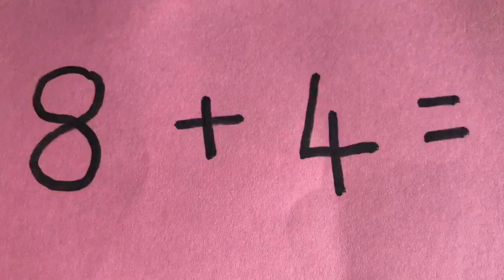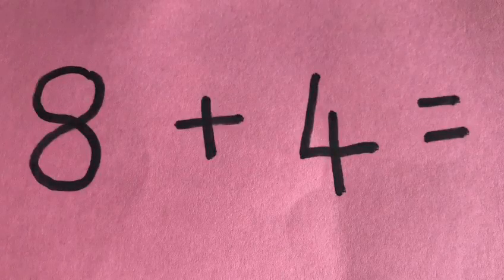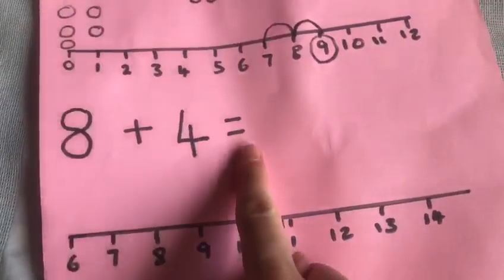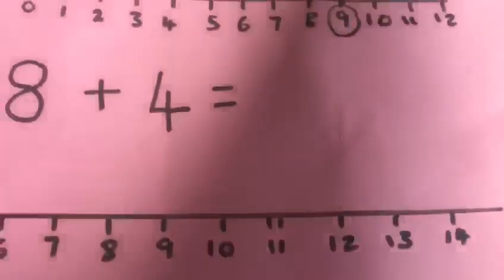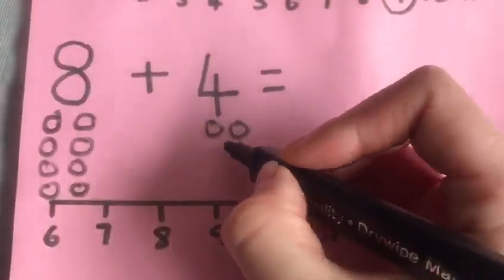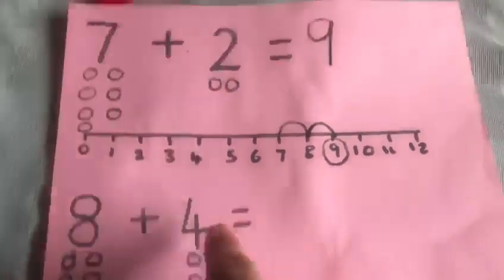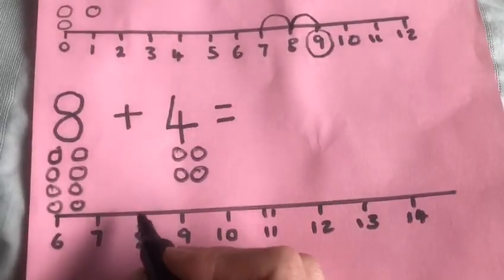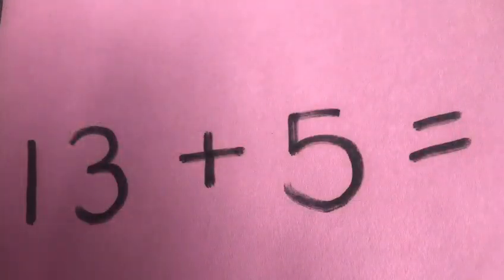Adding with Miss Beavan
Practise your addition skills with Miss Beavan!